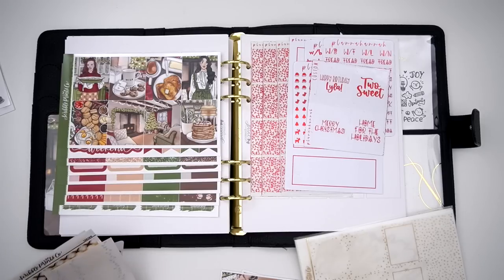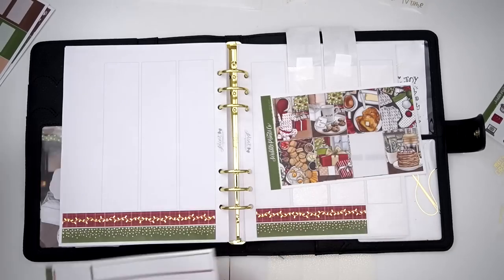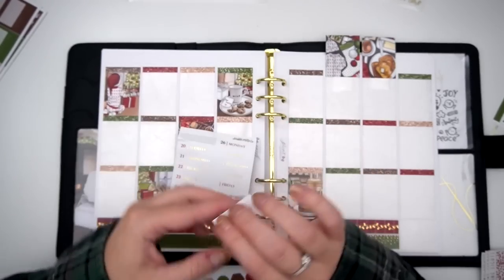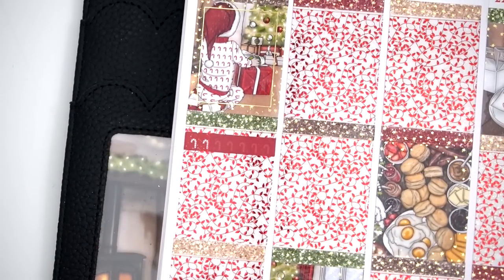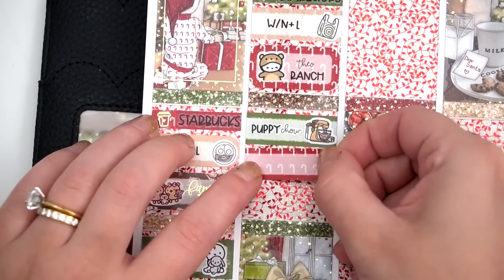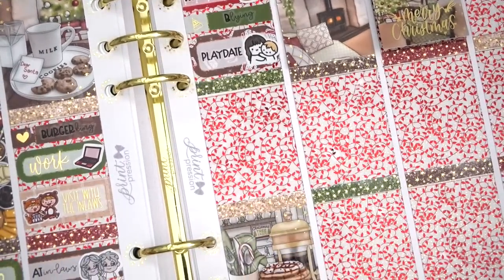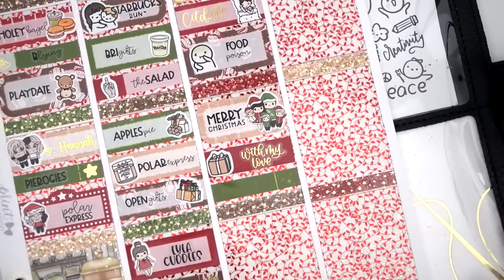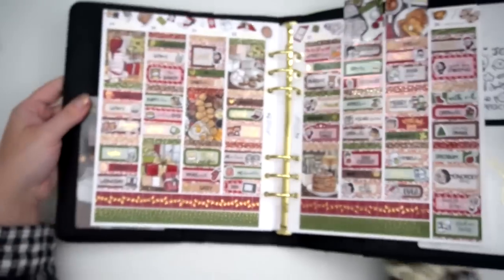Plan With Me // Holly Jolly! (Scribble Prints Co.)